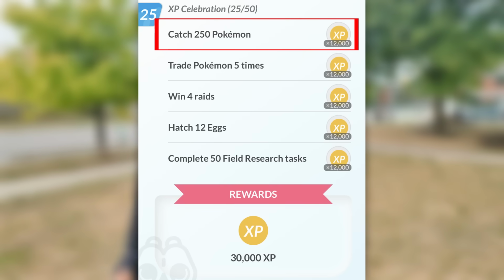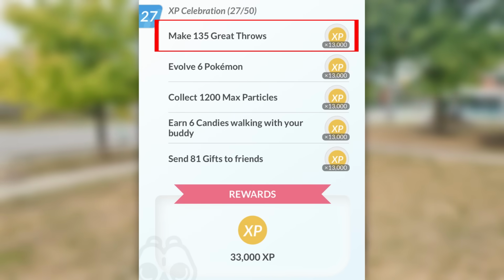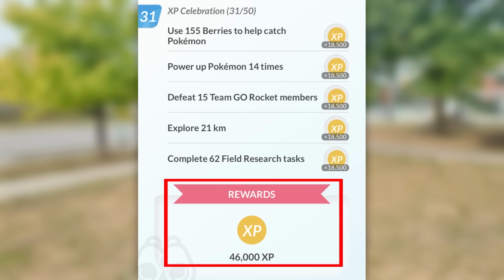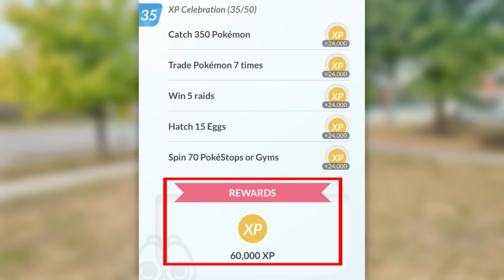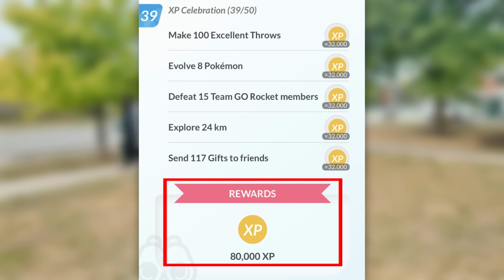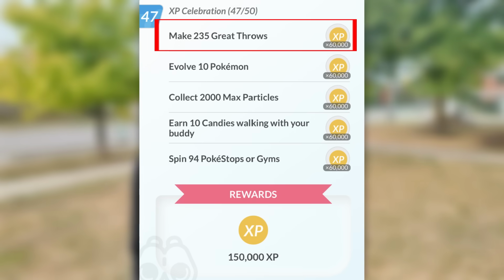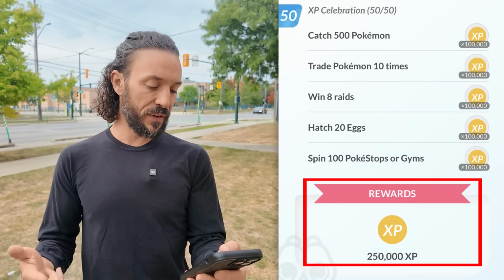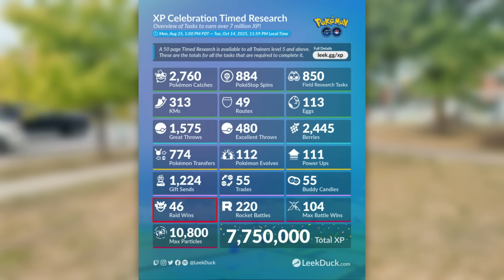XP Celebration Challenge is No Joke – Full Task List & Strategy Inside!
This isn’t your average event with simple research tasks. These are long-term, grind-heavy goals that will push even the most dedicated trainers to their limits.

In this video, I reveal every single XP Celebration task in full detail and give you the best strategy to complete them efficiently. Here’s what you’re up against:

✅ Walk 313 kilometers – This isn’t just a casual stroll! I break down how to use Adventure Sync, maximize walking efficiency with egg hatching, and track progress with daily goals.
✅ Catch 2,760 Pokémon – Whether you’re a casual or hardcore player, you’ll need high spawn density and smart use of incense, lure modules, spotlight hours, and community days to hit this mark fast.
✅ Win 104 battles in GO Battle League – I walk you through team compositions, formats, and how to avoid burnout while racking up consistent GBL wins.
✅ Throw 480 Excellent Throws – Accuracy is everything! I explain which Pokémon are easiest to hit with Excellent Throws, how to practice consistently, and how to combine this goal with XP stacking strategies.

Timestamps:
00:00 - Intro
01:08 - Bonuses
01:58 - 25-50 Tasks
11:57 - XP Celebration Summary
14:25 - Outro

61 NW Oregon Ave Ste. 103
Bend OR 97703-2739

My Filming Gear:
► DJI Mimo Pocket 3
► Peak Design Carbon Fiber Travel Tripod

The Trainer Club - Pokemon Go Youtube Channel